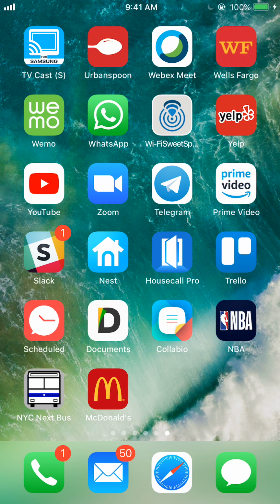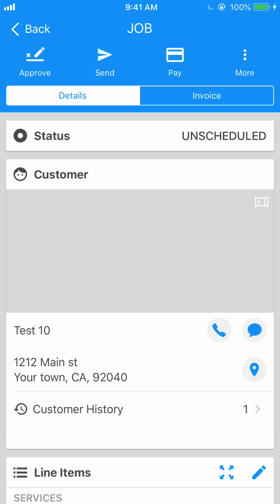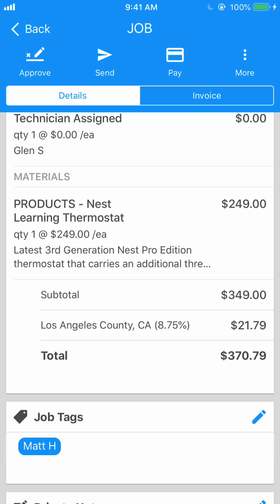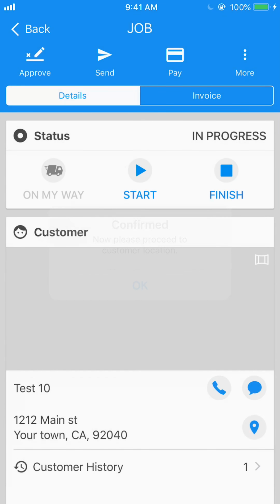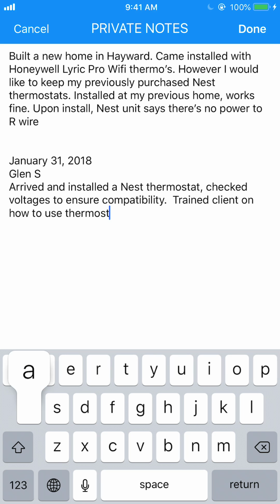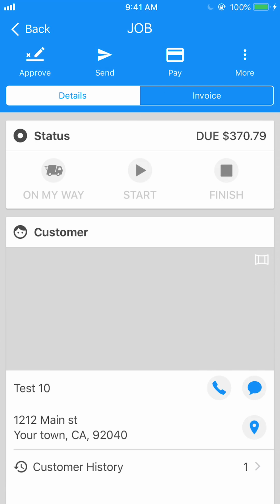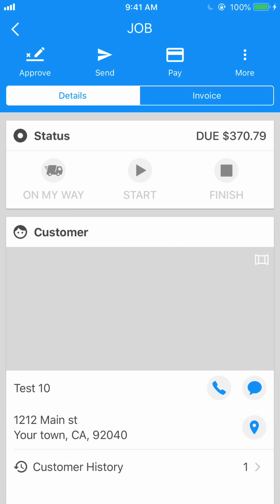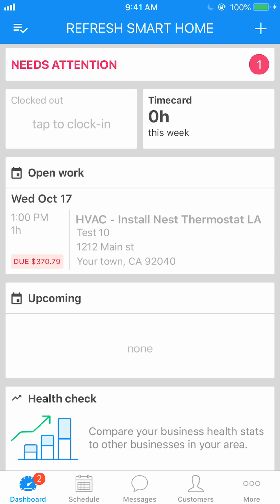Basic Housecall usage